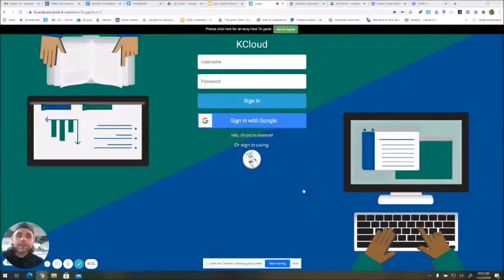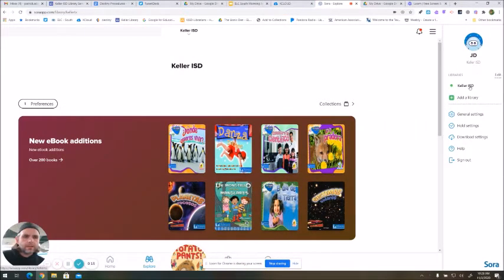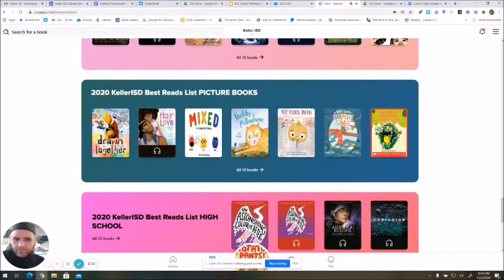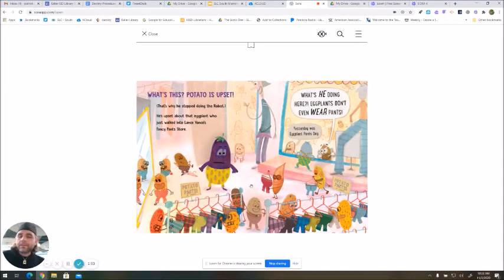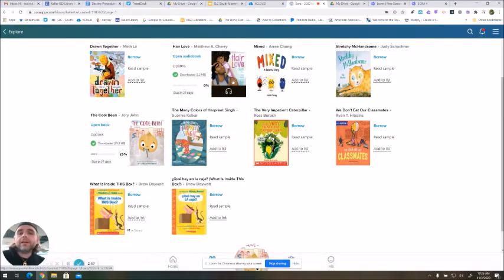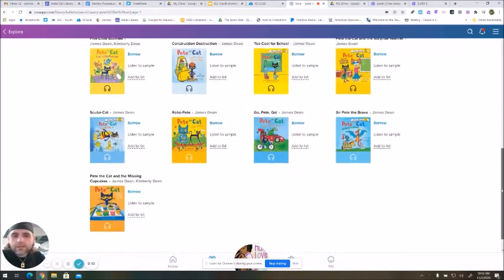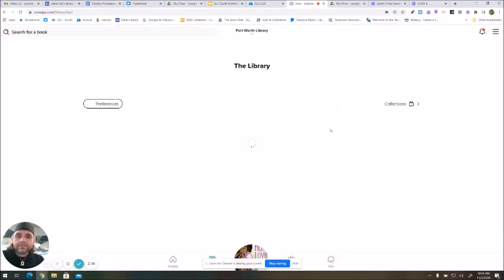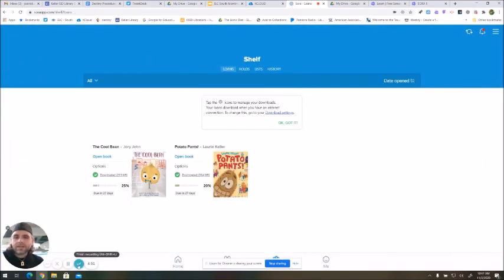SORA instructions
Books referenced in this video:

 Cherry, M. and Harrison, V., 2019. Hair Love. New York: Kokila.

John, J. and Oswald, P., 2019. The Cool Bean. New York: Harper Collins.

Keller, L., Dean, R., Fott, G., Sundrud, J. and Young, R., 2018. Potato Pants!. Henry Holt and Company.